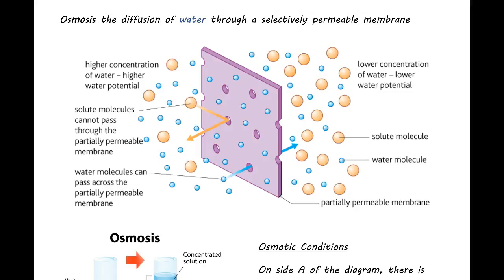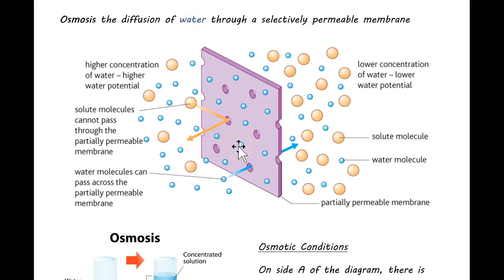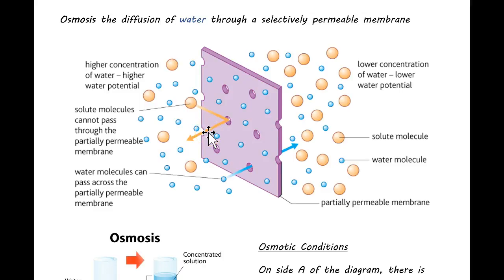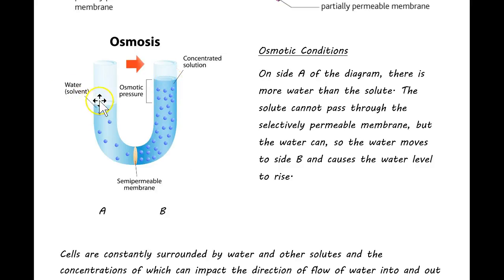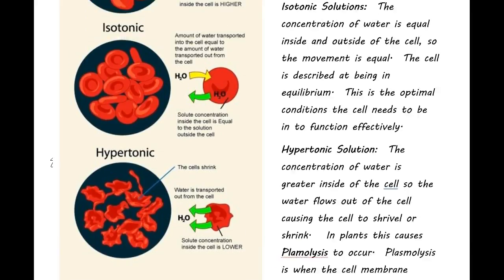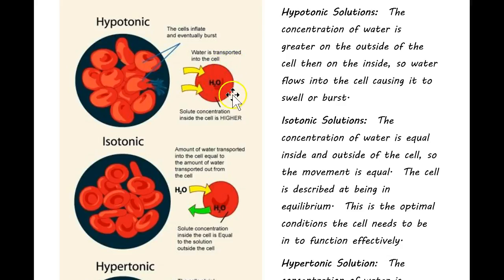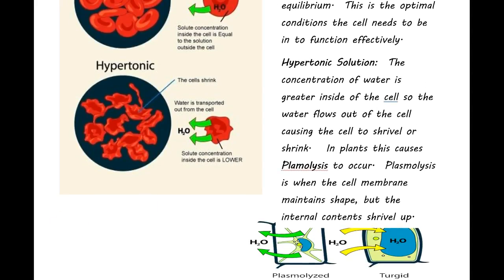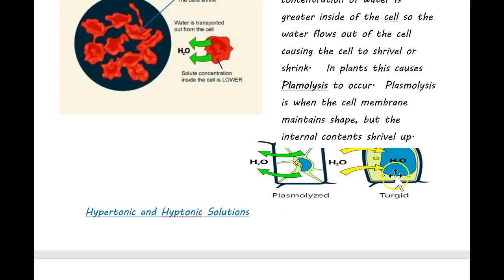Gen Bio Chapt 7 Sec 7.3 & 7.4 no.4